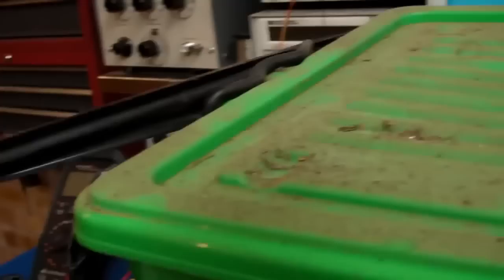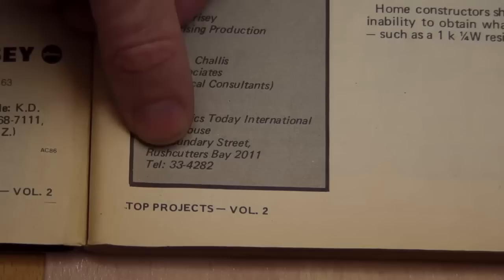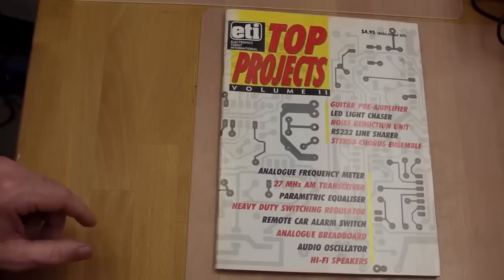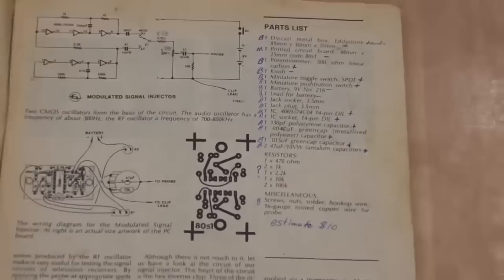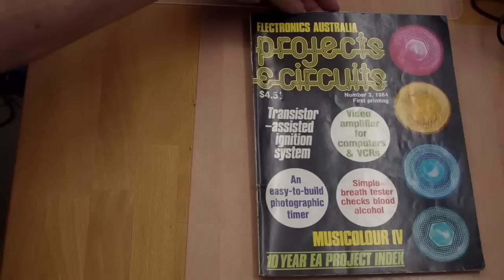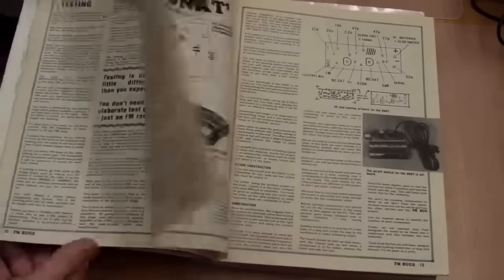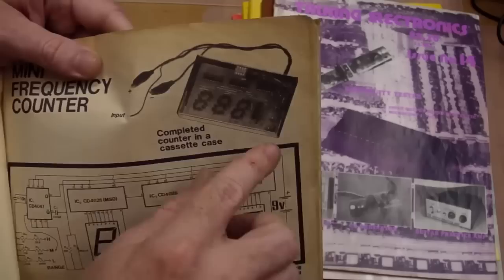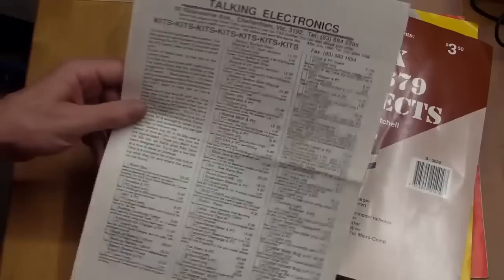EEVblog #142 - Electronics Magazine Memories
Join Dave as he opens a mystery box of magazines from his archives, in search of his old Talking Electronics FM Bugs book.
What will he find?, will it be one of his own projects?, and what were Australian Electronics Magazines like back in the 70's and 80's
100% pure nostalgia!